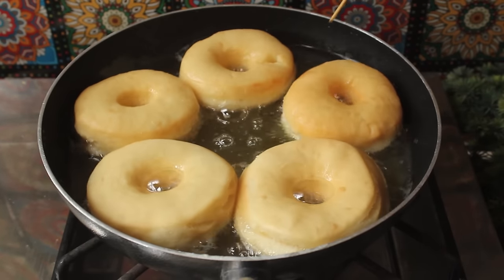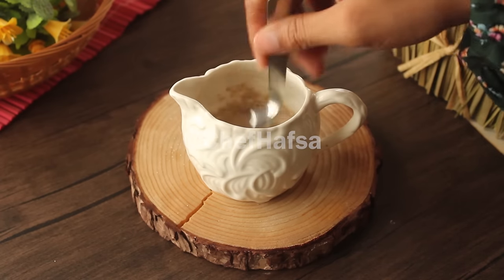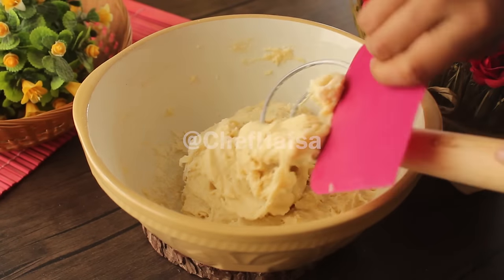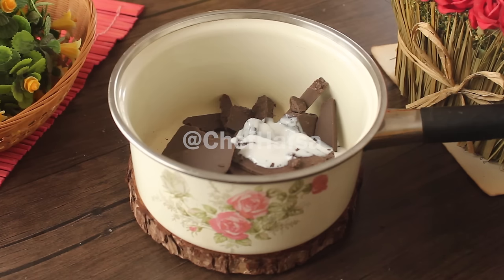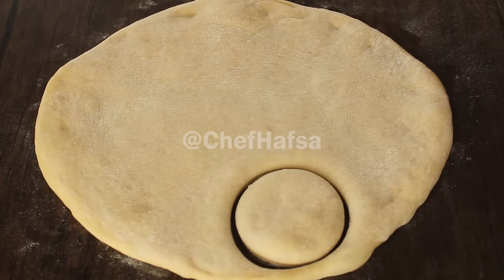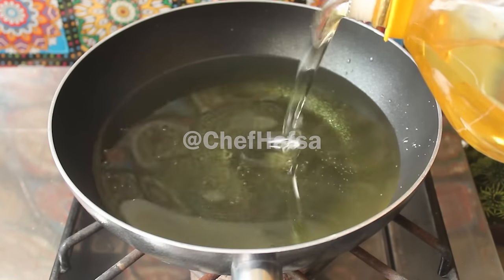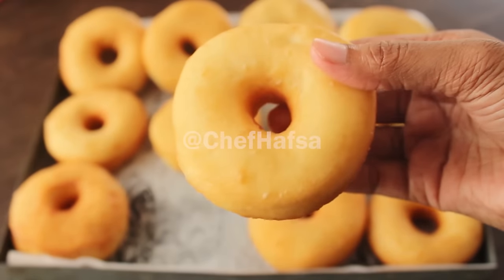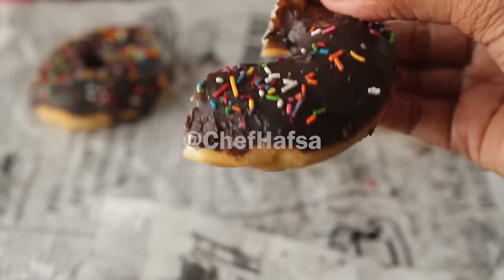Best Donuts Recipe Ever😍 By Chef Hafsa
Today You'll learn how to make Best Donuts Recipe Ever😍 By Chef Hafsa